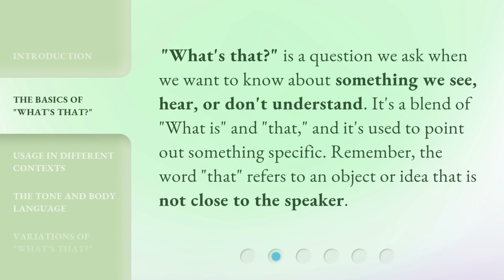Understanding "What's that?" in English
Unlocking the Mystery: Decoding 'What's that?' in English • Discover the true meaning and usage of the commonly heard phrase 'What's that?' in English. Join us as we unravel the mystery behind this versatile expression and learn how to use it effectively in various contexts. Enhance your English language skills and never be puzzled by 'What's that?' again!

00:00 • Introduction - Understanding "What's that?" in English
00:26 • The Basics of "What's that?"
00:50 • Usage in Different Contexts
01:11 • The Tone and Body Language
01:33 • Variations of "What's that?"